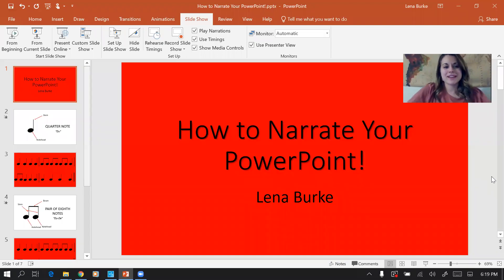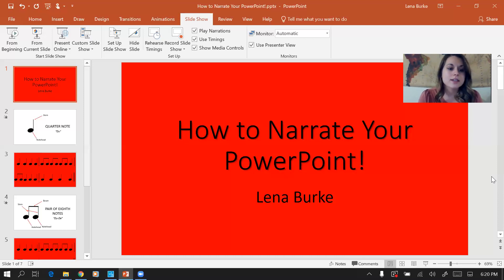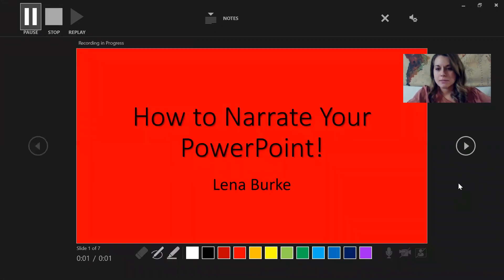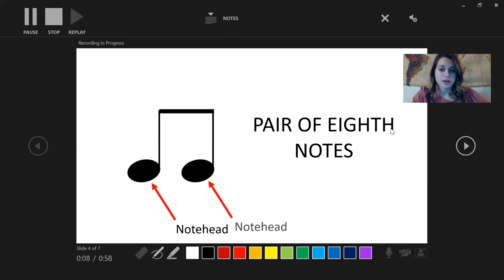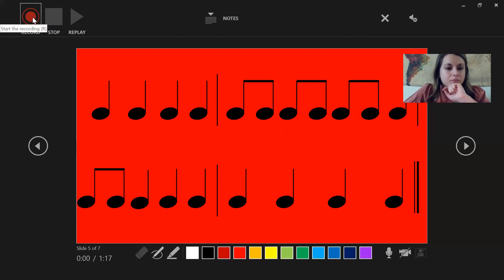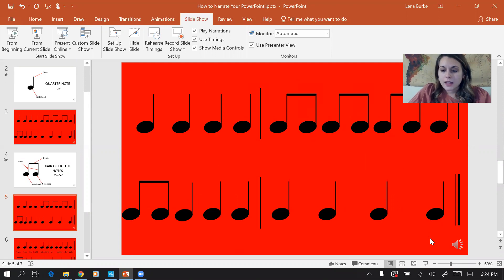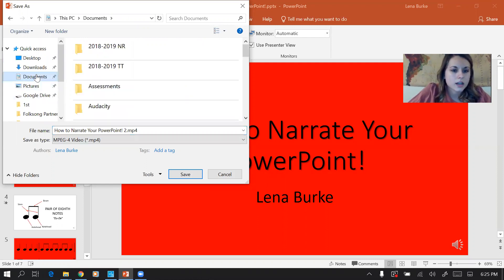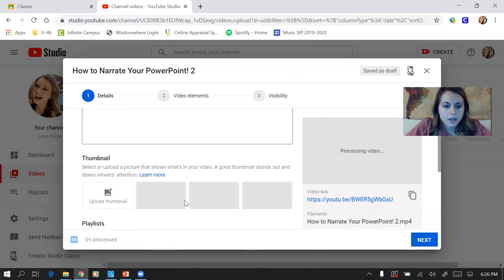Using PowerPoint to Create Teaching Videos!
This video explains how to use the "narrate" feature in PowerPoint to create teaching videos/resources for your students during this time of distance learning. I also use this feature to record sub plans/lessons when I have non-music subs!